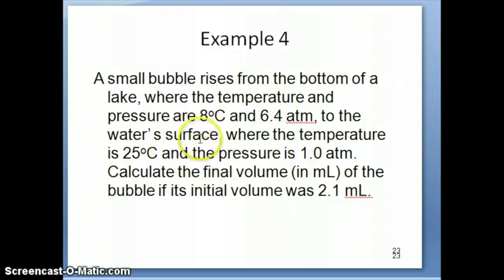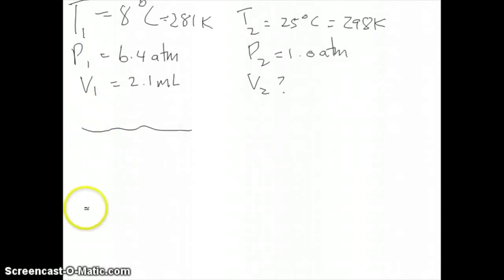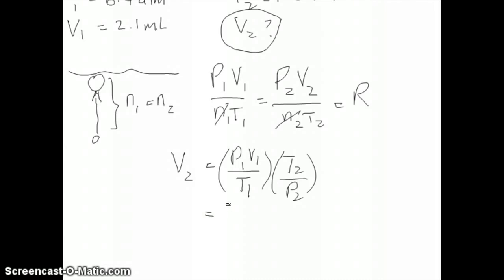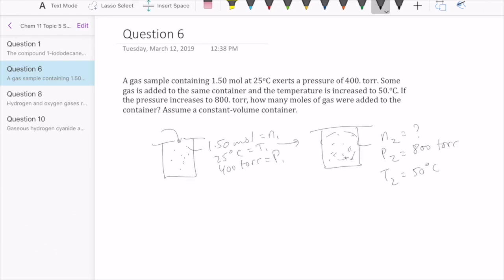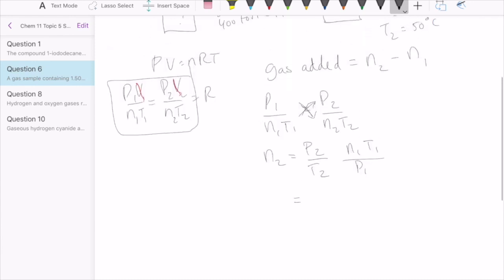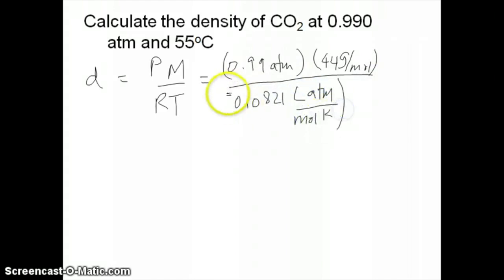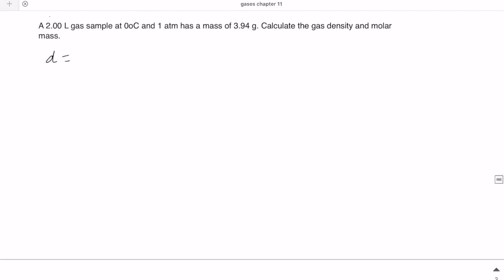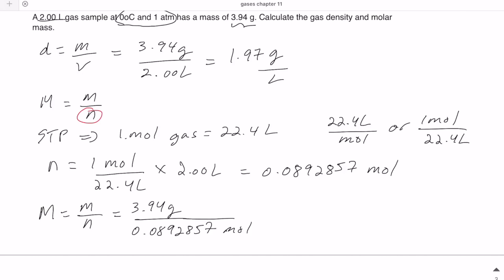Example on Ideal Gas Law and Gas Density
This video gives four examples on Ideal Gas Law and Gas Density